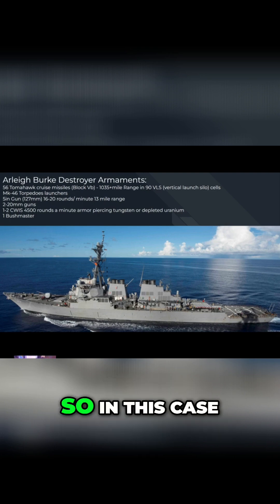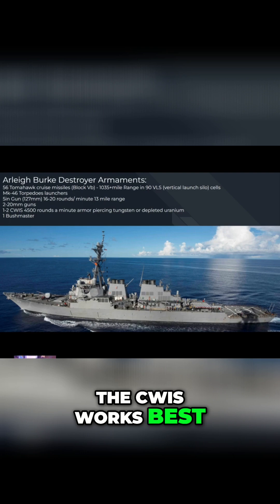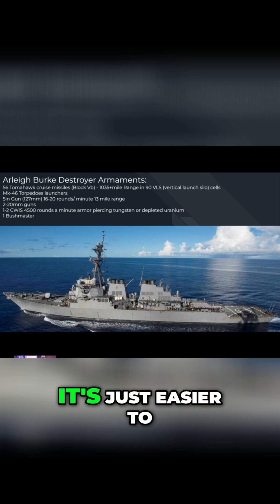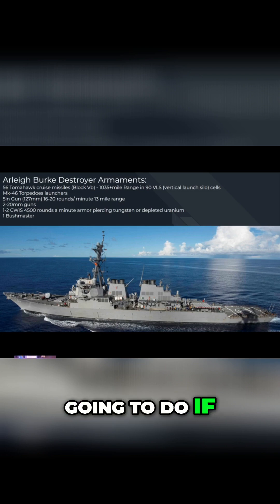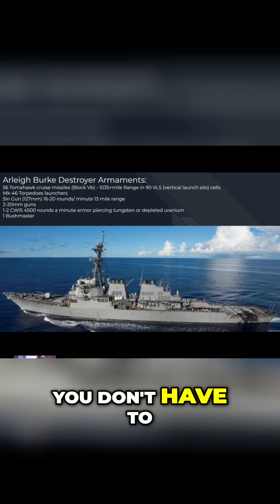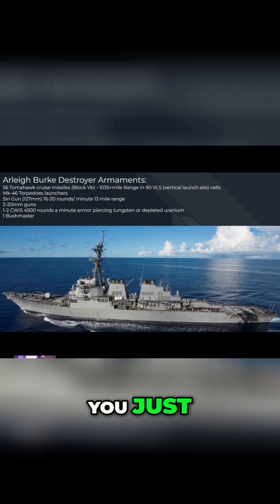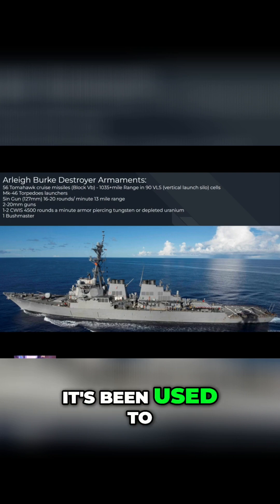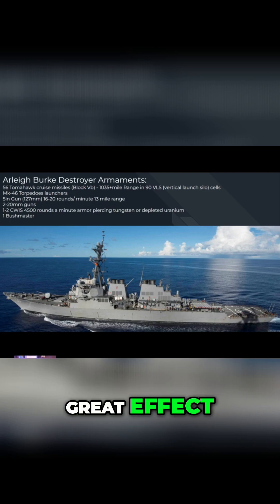This Weapon System Shreds EVERYTHING!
Explore the Close-In Weapon System (CWIS): its capabilities, deployment on Arleigh Burke destroyers, and effectiveness in missile defense. Witness firsthand accounts from military personnel on its real-world applications.